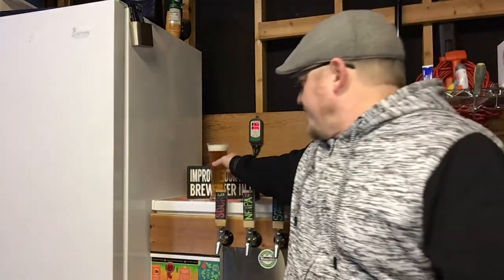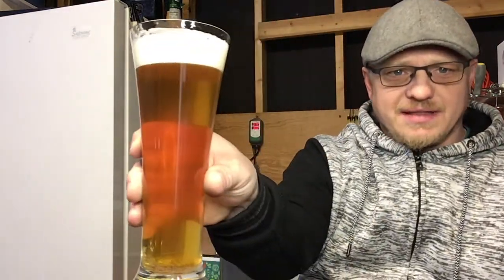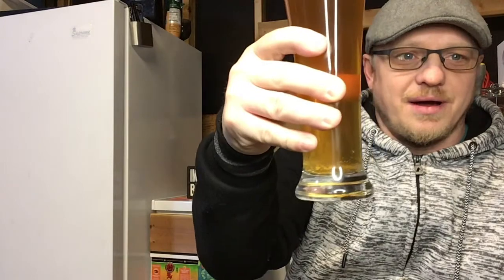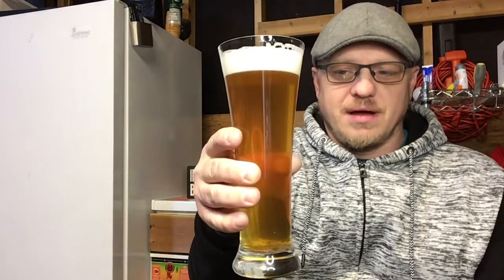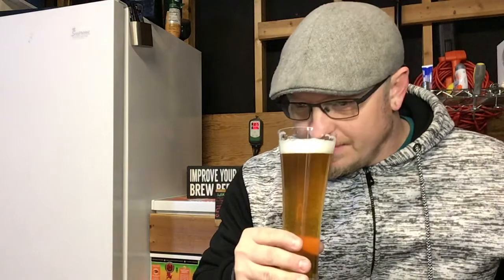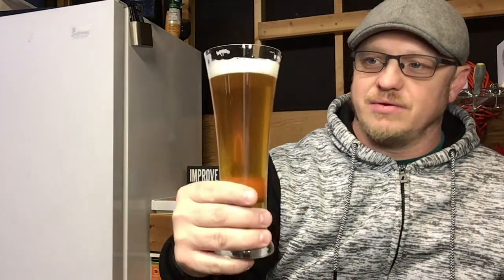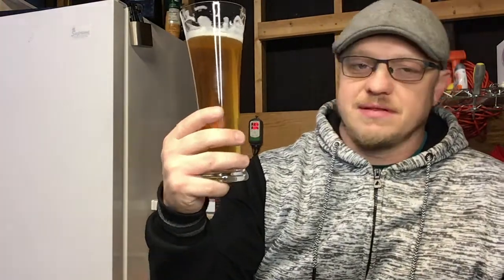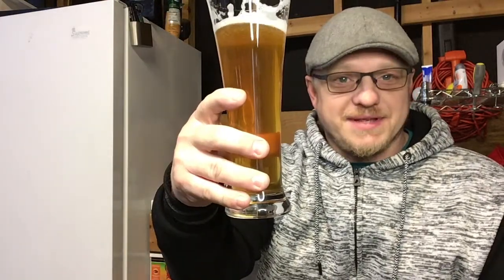Grain to Glass: SMASH Beer (Single malt/Single hop) - Maris otter / Fuggle hop. recipe below!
To pinpoint some issues with my brewday numbers, I brewed a smash beer with maris otter and fuggle hops. It came out quite good, even though I'd change a couple things about the hops.

Recipe:

Water Profile
Ca2+ 49
Mg2+ 2
Na+ 20
Cl- 55
SO42- 40
HCO3- 57

Grain:
10lbs (4.5 kg) Maris Otter

Hops:
1.5 oz (42.5 g or 16 IBU) Fuggle @ 60 min
1.25 oz (35.5 g or 10 IBU) Fuggle @ 30 min
0.75 oz (21 g or 4 IBU) Fuggle @ 15 min

Yeast/Fermentation:
Cold crash @34F for 2 days, then carbonate/condition for 2 weeks.